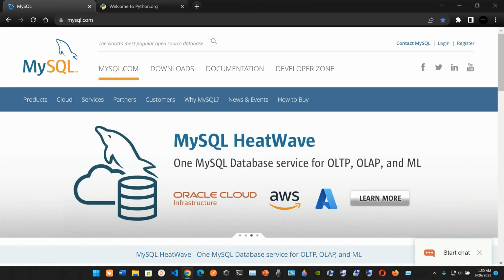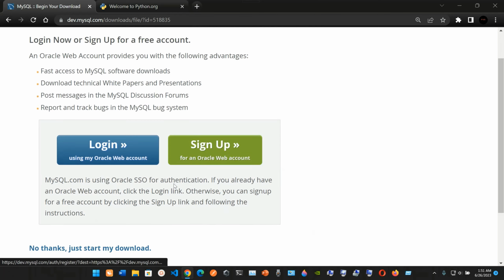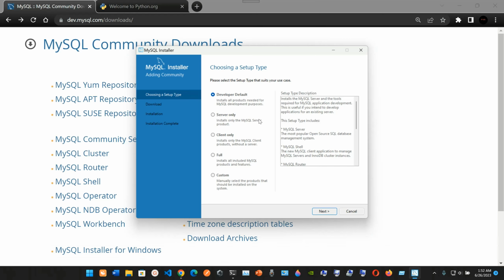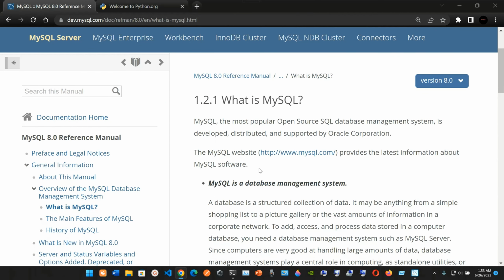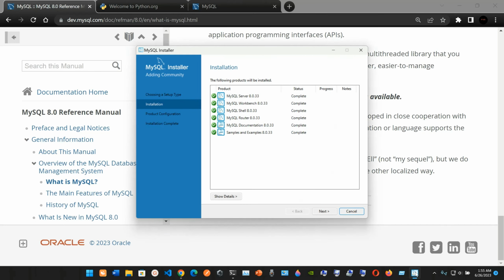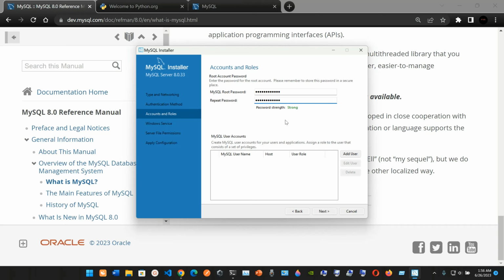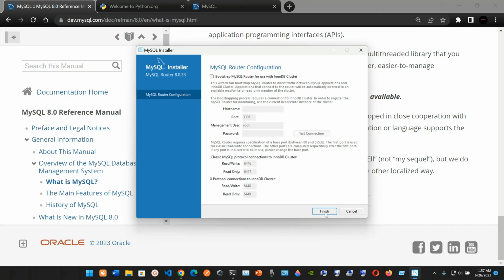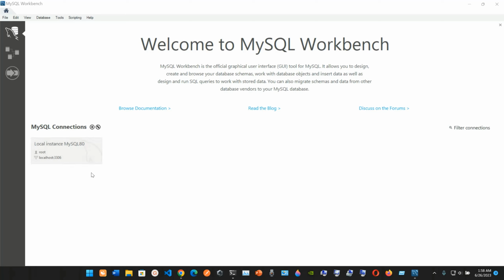MySQL Installation: Workbench 8.0 CE - MySQL.